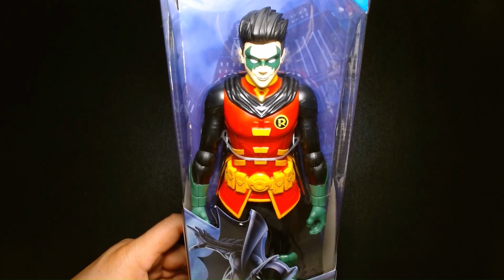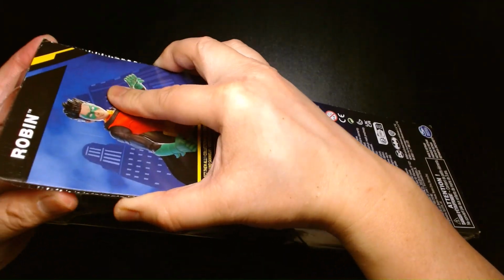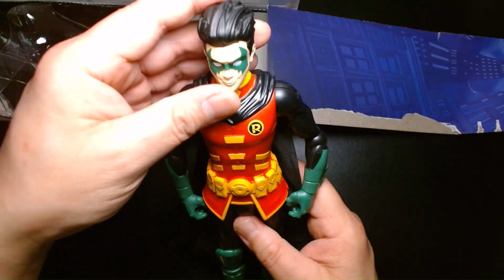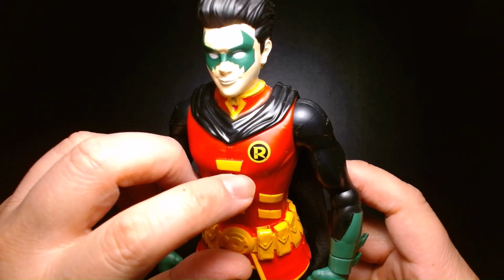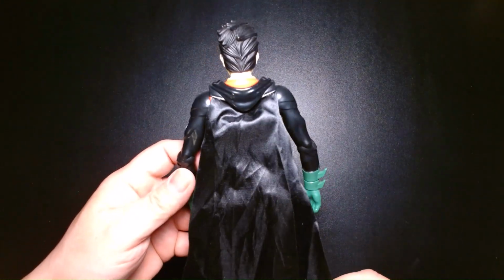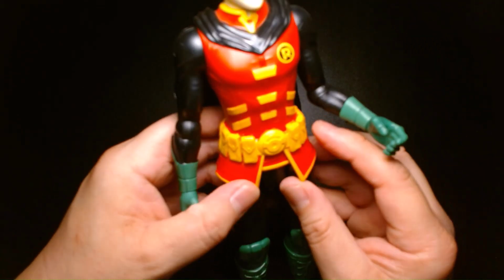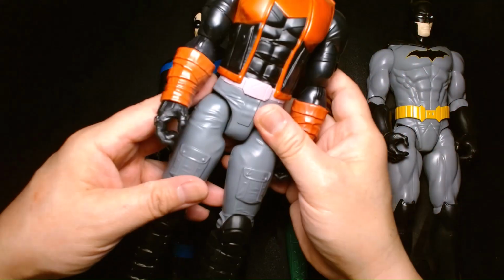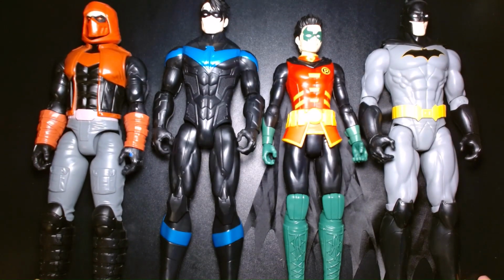Robin 12 Inch Scale Batman DC Comics Multiverse Spin Master Action Figure Review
Welcome! Today we are looking at the 12 inch scale Robin action figure by Spin Master!